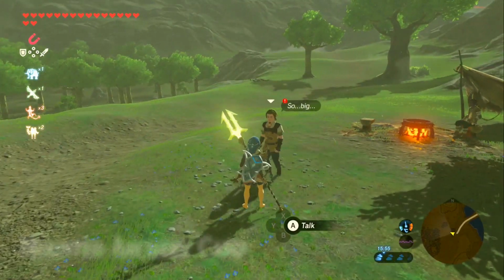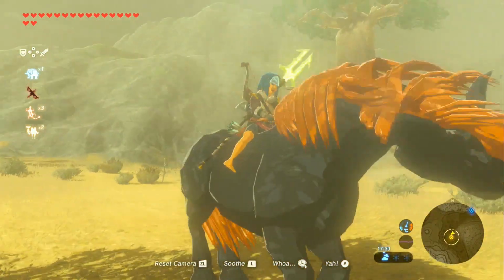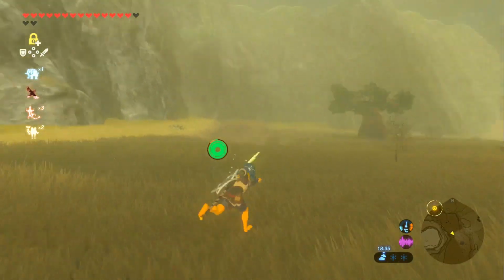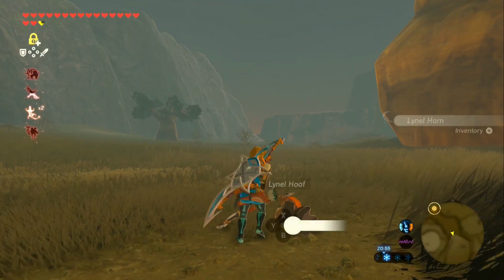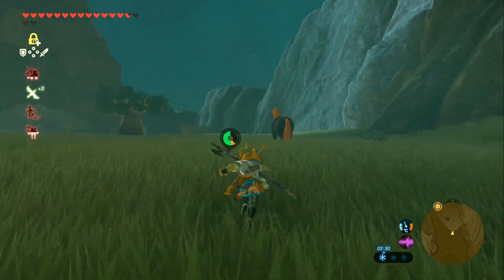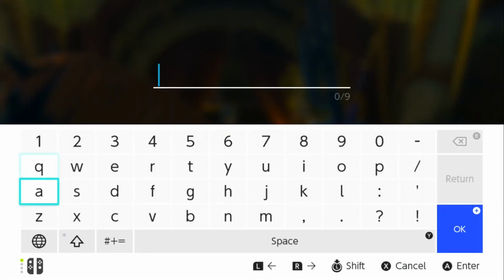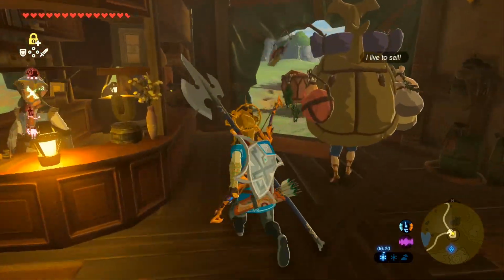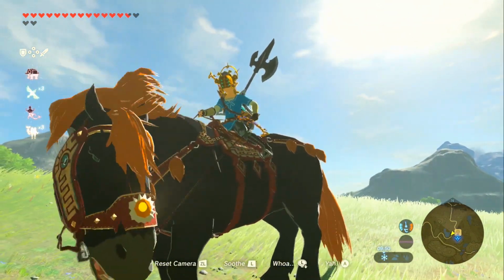Zelda: Breath of The Wild [100%] - Episode 38 - The Giant Horse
Today tackle the legend that is Ganon's horse.

(Also yes I'm putting this one before the Lake Tower Shrine video just cause it's actually done, haha, please forgive me!)

Blazekop12
Trinity
TheShepard256
Shibe Loser
Shadowhite
Red5rainbow
Jordan Earls

Welcome to my 100%, non-blind Let's Play guide of The Legend of Zelda: Breath of The Wild. We will be going through absolutely everything this game has to offer.
That includes:
All 900 Koroks.
All Shrines.
All Side Quests.
All Main Quests. (Obviously)
The entire Hyrule Compendium.
All Hidden Sub Bosses.
All Secrets.
And All Easter Eggs and References.

AND! We'll be doing it all in a nice, timely and easy to follow manner.
Hope you enjoy the journey!